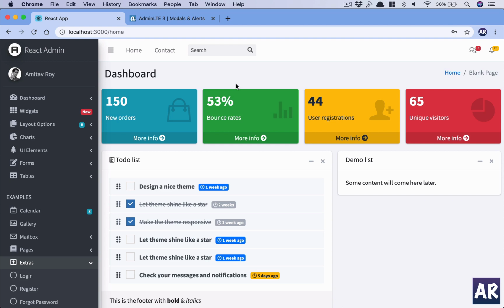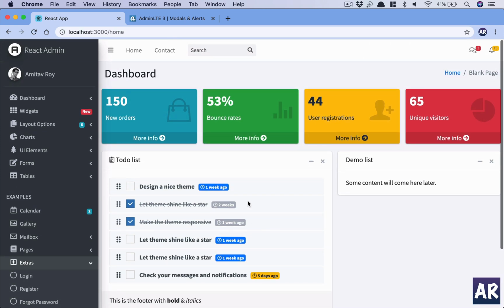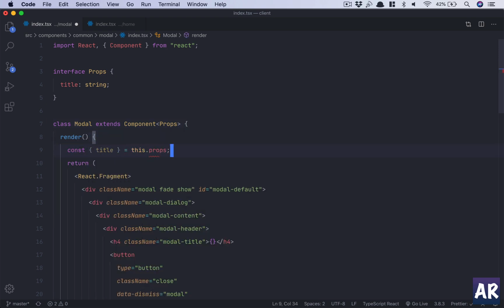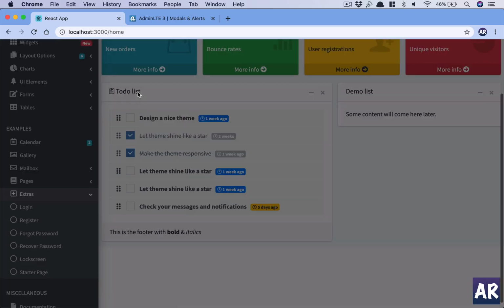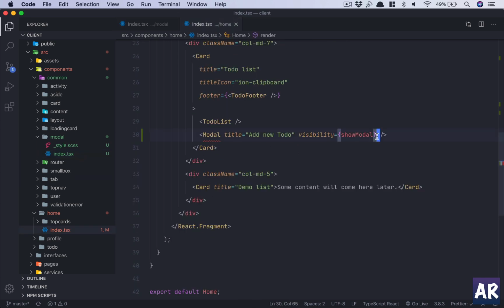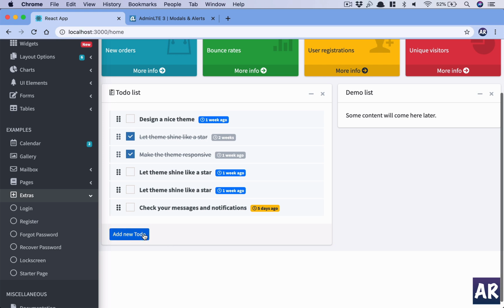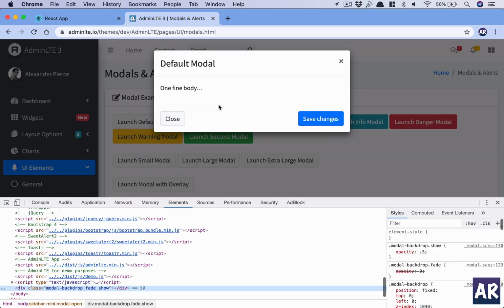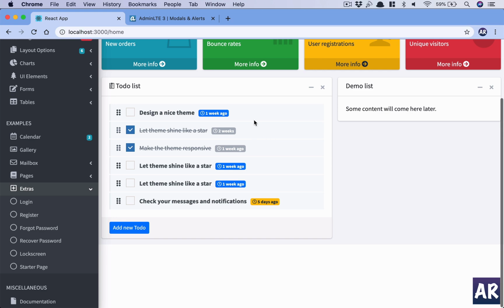11 - Creating the React Modal to show Todo add form - React Modal, Form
We take a lot at how to convert the modal pop up from Admin LTE into a React based component. At first, we will try to replicate the exact behavior of the Modal pop-up available with the theme widget. And then, we will look at how we can use that as a generic modal component and send the Todo Add form as a child component to add the functionality of adding a new todo to the system.